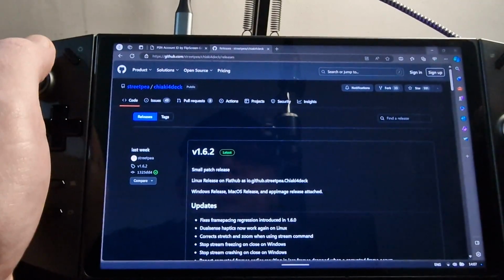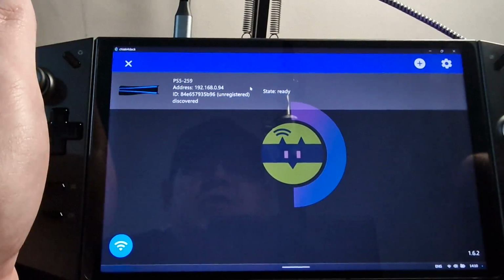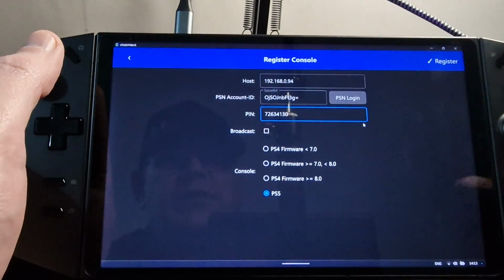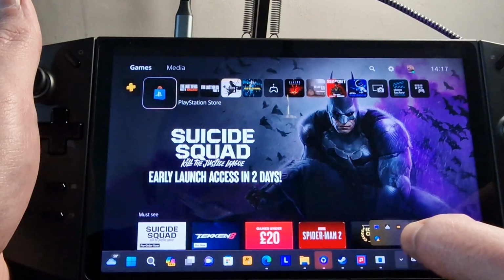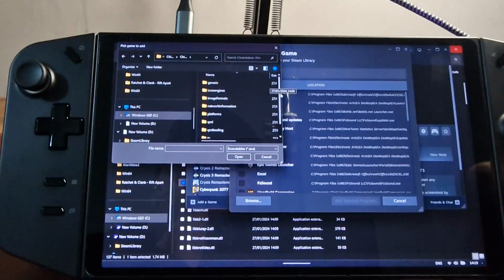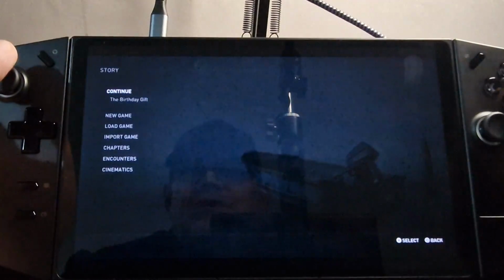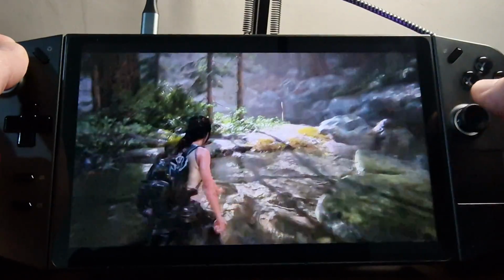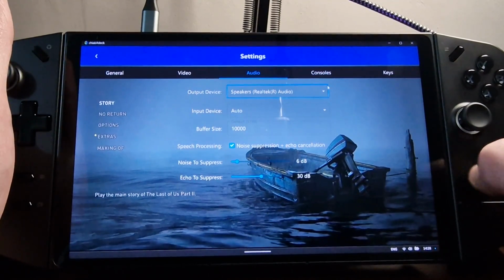Chiaki4Deck setup on Lenovo Legion GO - stream games from your PS5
In this video I show how to install and configure Chiaki4Deck on the Lenovo Legion Go.  Chiaki4Deck is free software that allows you to stream your games from your Playstation 5, plus it has better emulation of the  touchpad on the the playstation controller, so should handle games that require swipes better.

What i didn't highlight in the video is that you can also drop your TDP while streaming the games from the PS5 to around 7w TDP allowing you to play for a good 3 - 4 hours unplugged

As always any questions please leave them in the comments down below.